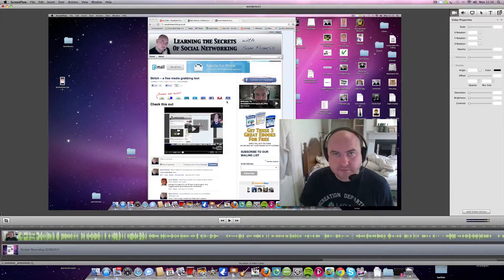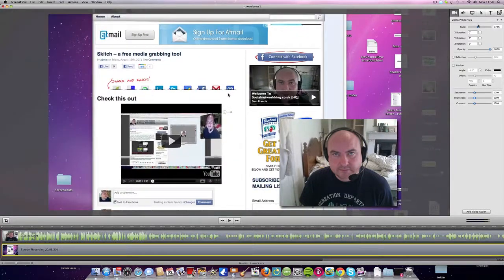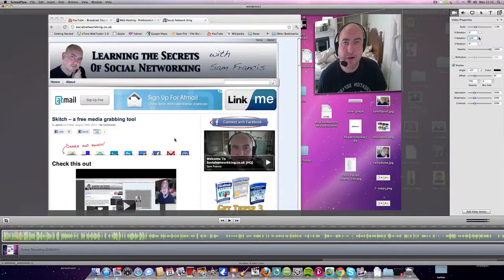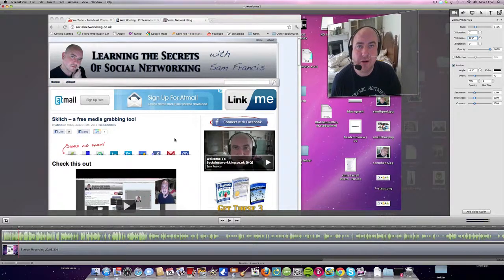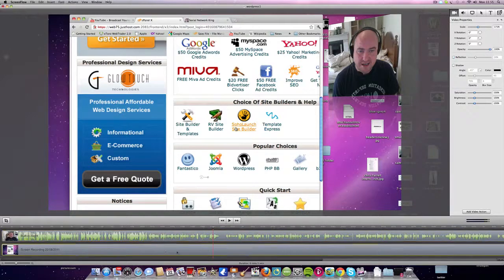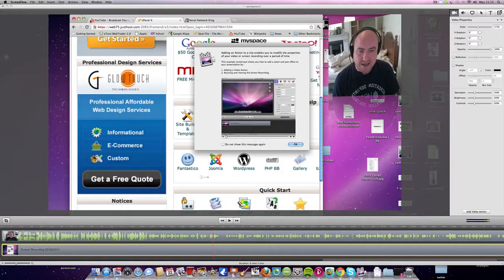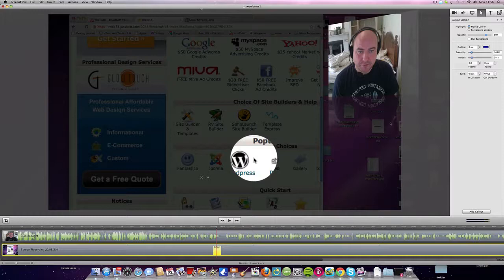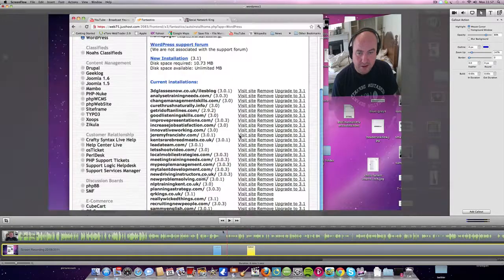How to use Screenflow - Screenflow Tutorial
- Beginners guide to Screenflow, screen capture pragramme for the mac. Screenflow is a simple to use software that enables you to create tutorial videos from your desktop.